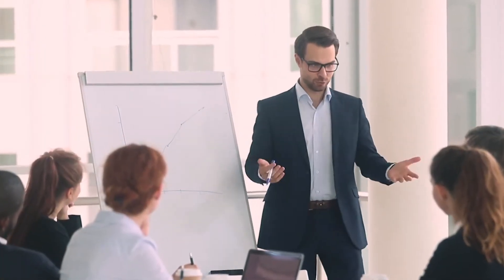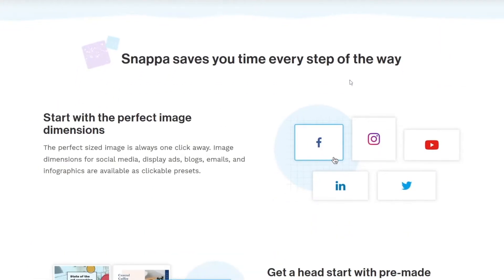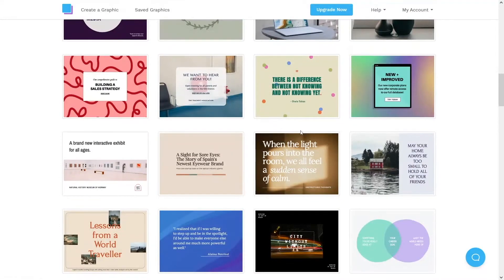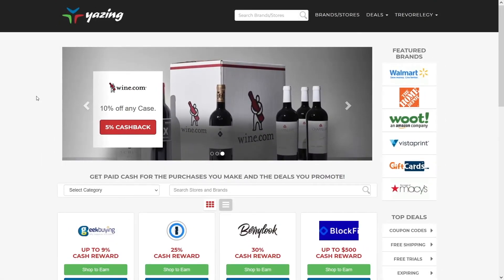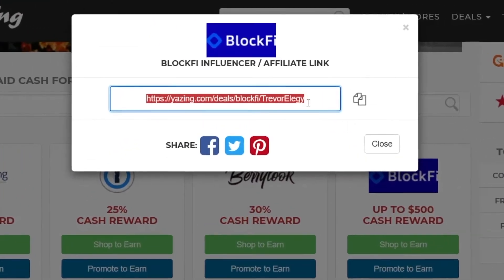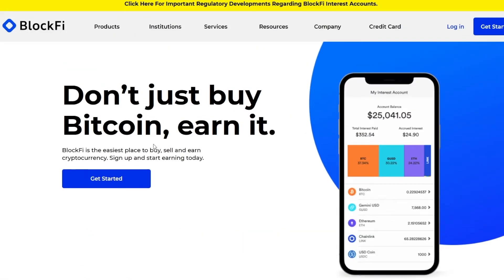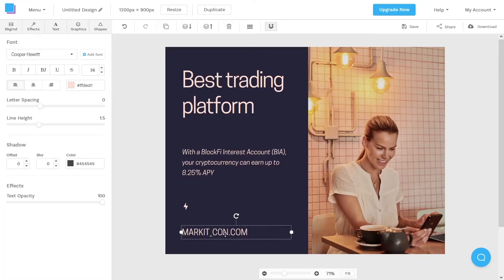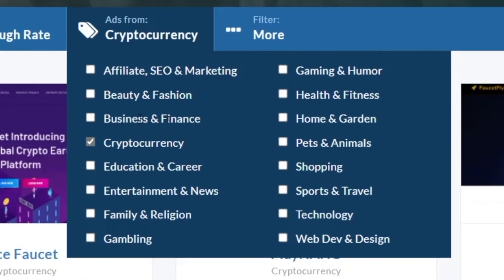Earn $1000/Hour Automatically (NEW METHOD) | Make Money Online 2021